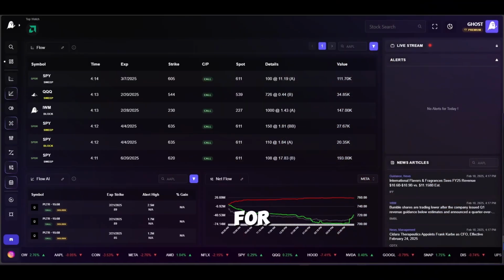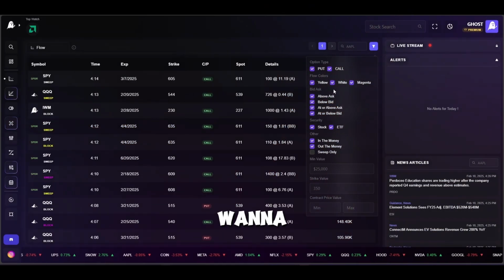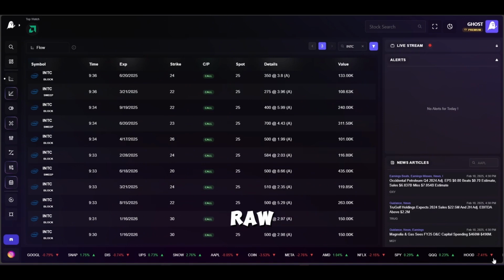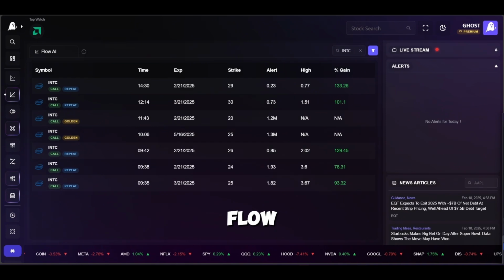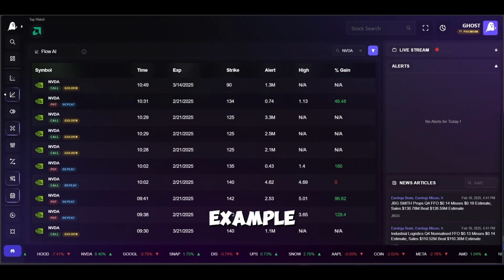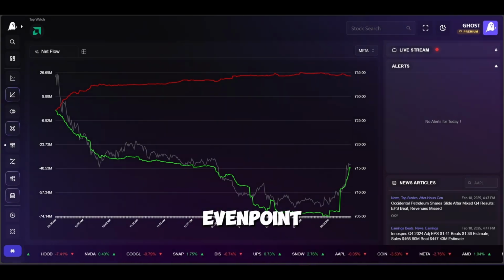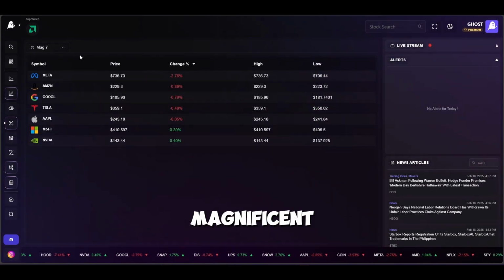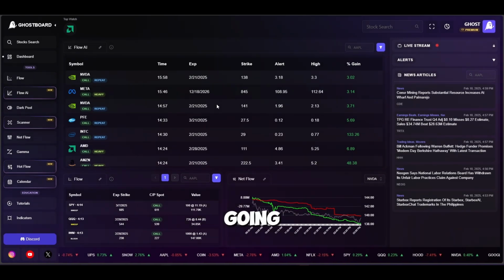These Traders Made $250k + using GhostBoard - Here’s How You Can Too!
Learn how top traders leveraged GhostBoard’s AI-powered Flow Alerts, Unusual Options Flow, and Netflow data to predict market movements and secure massive profits!

· How to track institutional trades & smart money flow
· Spot repeat bullish & bearish options flow in real-time
· Use Flow AI alerts for aggressive, heavy, and impulsive trades
· Master day trading, swing trading & options strategies
· Gain an edge with advanced netflow analysis

💡 GhostBoard gives you: AI-powered trading insights, real-time order flow tracking, unusual options activity scanners, and premium trading analytics – all in one powerful dashboard!

Stop guessing. Start trading smarter! Join the GhostBoard community today!